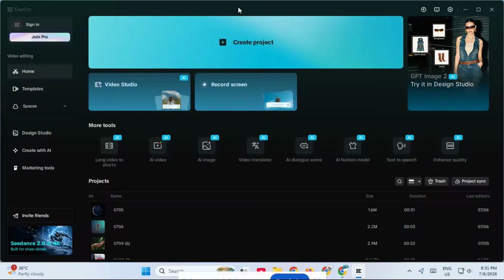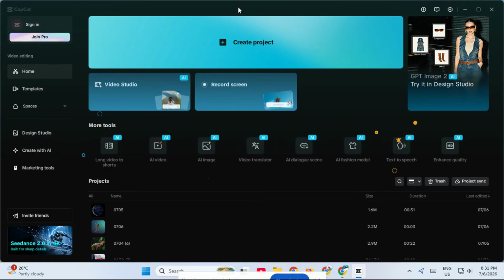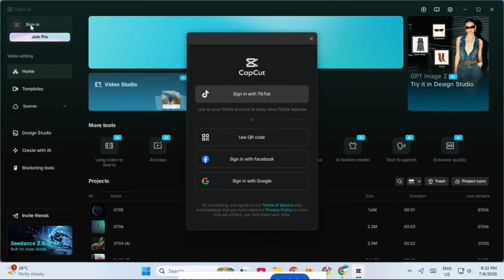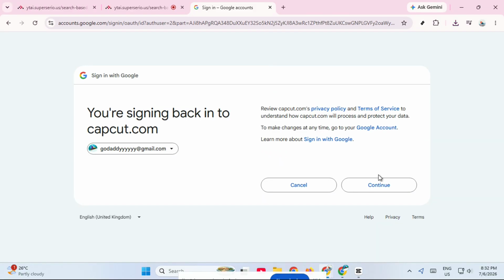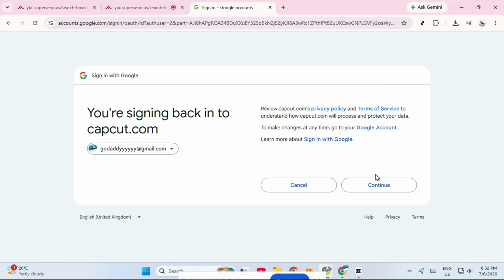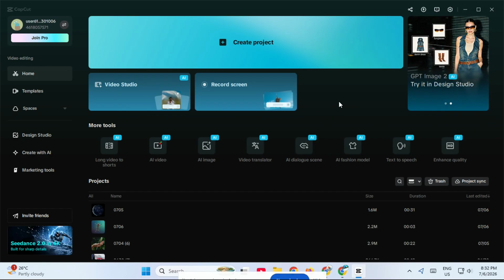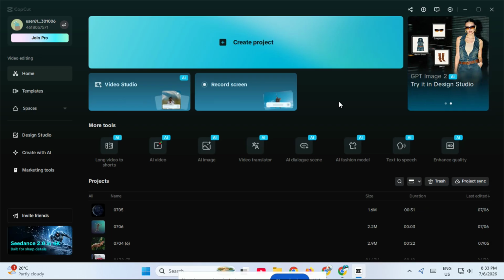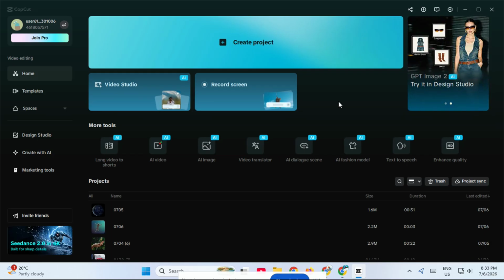How To Reactivate CapCut Account (Easy Guide)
Learn how to reactivate your CapCut account on PC using the same login method linked to your profile. This step-by-step guide shows how to sign in, confirm reactivation, and wait for your projects to sync back.

🕚Timestamps:
0:00 Introduction
0:14 Open CapCut On PC
0:25 Click Log In
0:36 Sign In With Your Original Account
0:55 Confirm Reactivation If Prompted
1:10 Wait For CapCut To Restore Your Account
1:28 Check Your Projects And Dashboard
1:42 Final Tips And Outro

✍️What You'll Learn In This Video:
• How To Reactivate A CapCut Account On PC
• How To Sign In Using The Correct Linked Login Method
• How To Confirm CapCut Account Reactivation Prompts
• How To Wait For Projects To Sync After Reactivation
• How To Verify Your Account Was Restored Successfully

💡Pro Tips:
• Use the same email, Google, TikTok, or linked login method from your old account.
• If your projects do not appear immediately, refresh CapCut and wait a few minutes.
• Double-check that you are logging into the original account, not creating a new one.
• Keep your account recovery details updated to avoid future access issues.